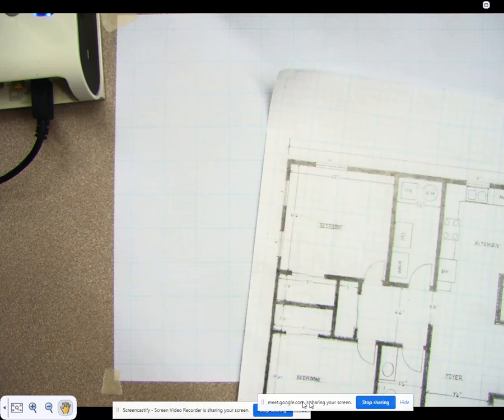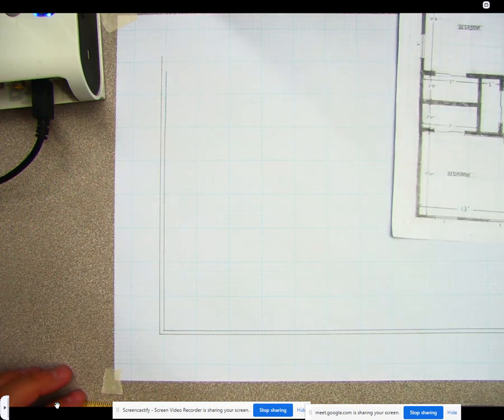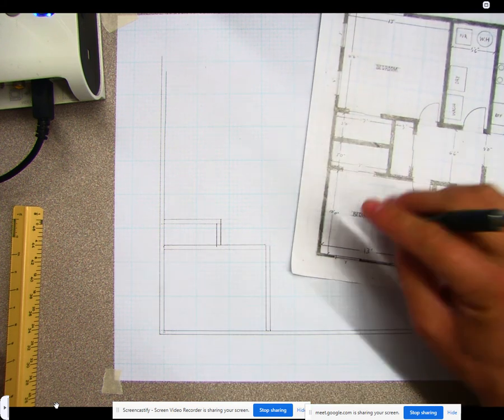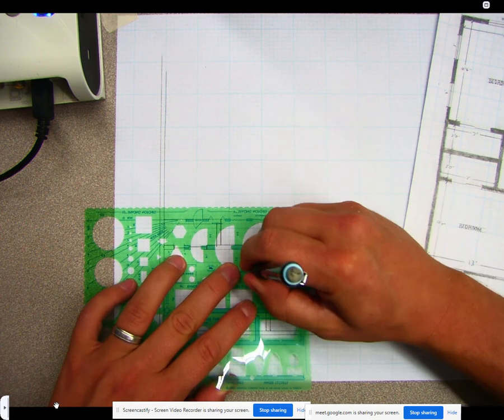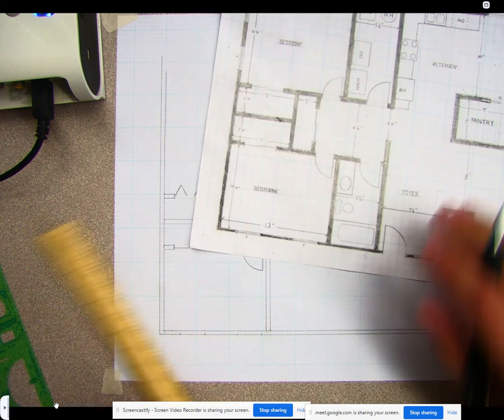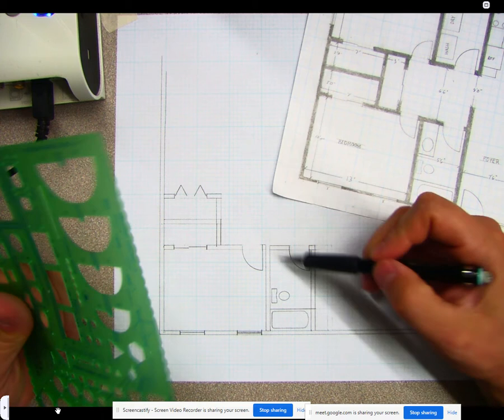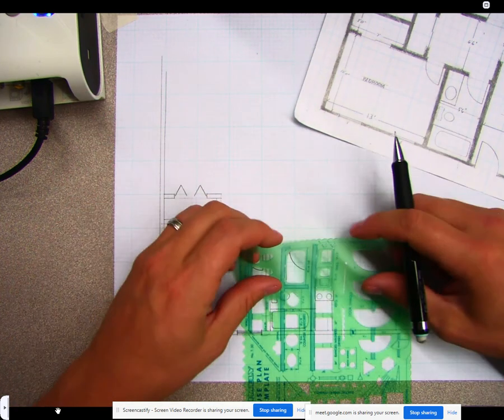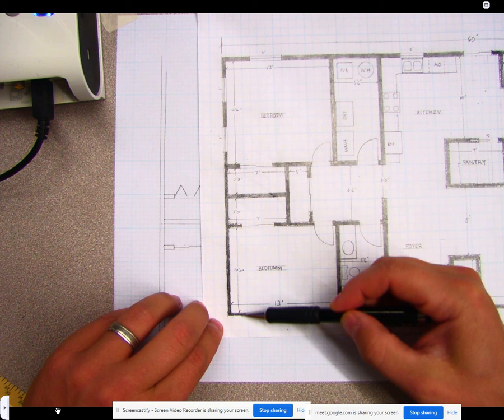Floorplan: Final Drawing Demo